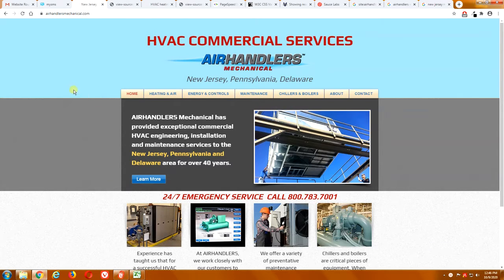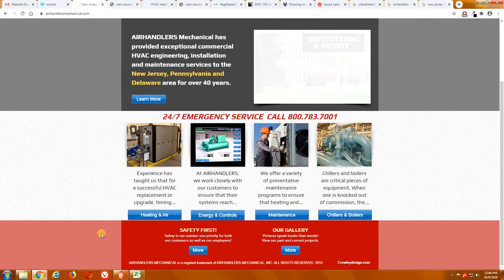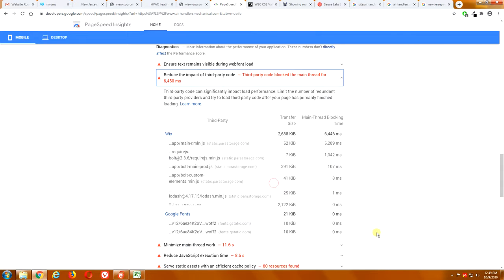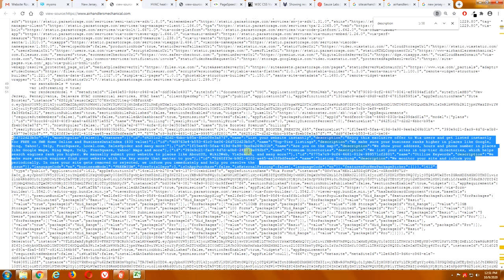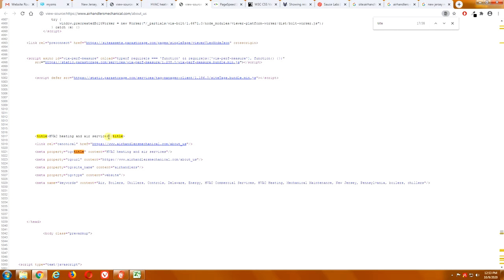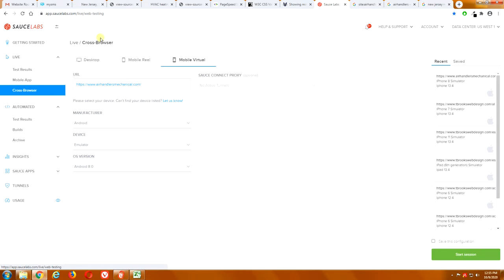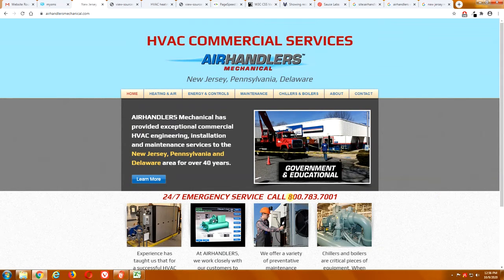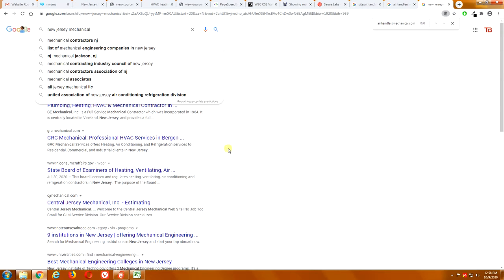T. Brooks Web Design - Website Evaluation for Air Handlers Mechanical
This is an evaluation of the website for Air Handlers Mechanical.

Interested in getting a new website or having me evaluate your current website?
Call or text T. Brooks Web Design anytime at , and visit my I work with small and medium-sized businesses in the U.S.